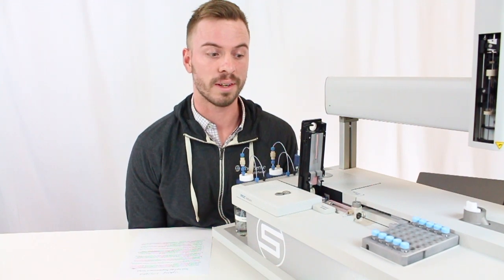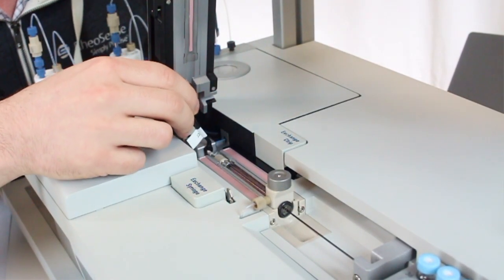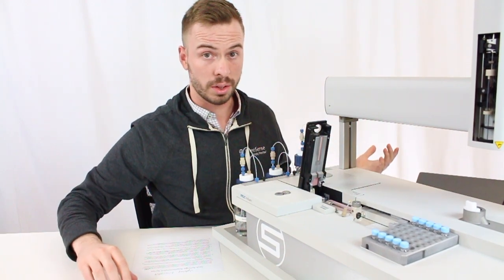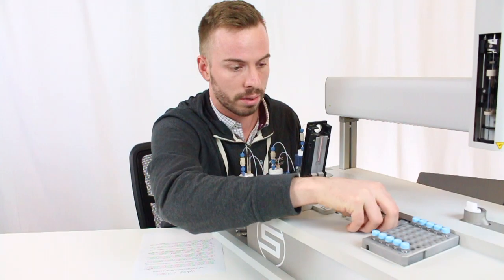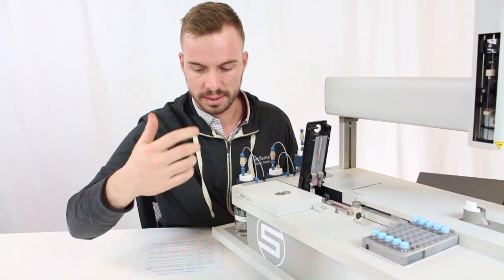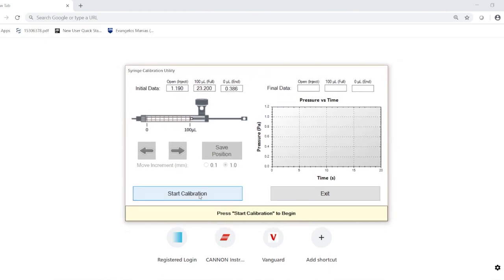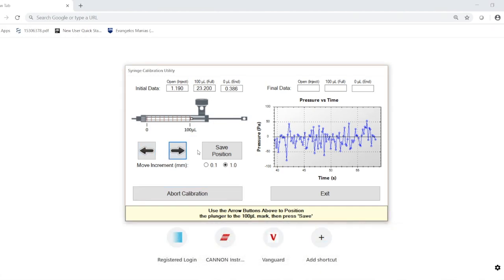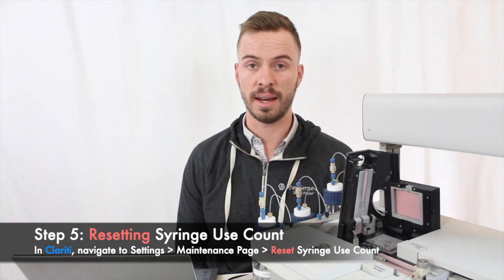How To Replace Your Test Syringe: VROC Initium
Field service engineer Nate Grates explains how to properly replace & configure your VROC Initium test syringe.

This video is part of our IQOQ process for the VROC Initium, the fully automatic, high through-put viscometer.

Anyone is welcome to distribute & share these instructional videos for personal use.